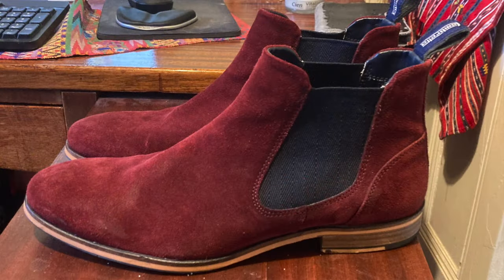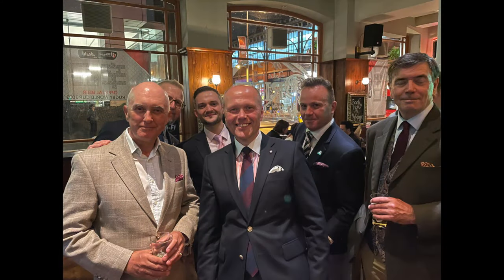FOOTWEAR STYLE ADVICE | HOW TO WEAR RED SUEDE BOOTS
In this video your host will provides some simple advice for a viewer, who seeks guidance around the wearing of his new red, suede boots